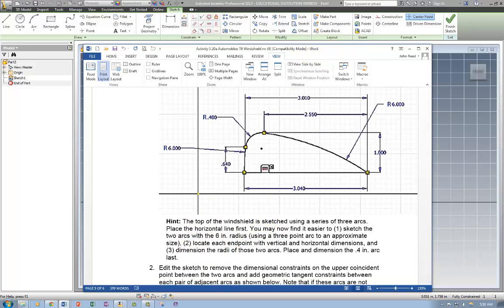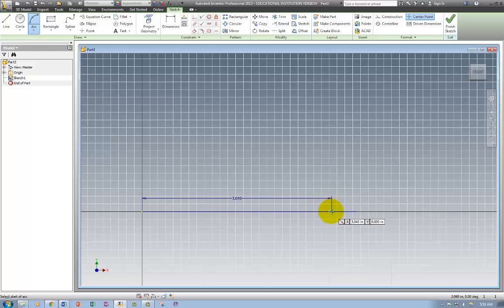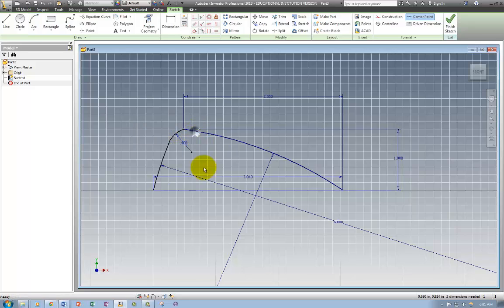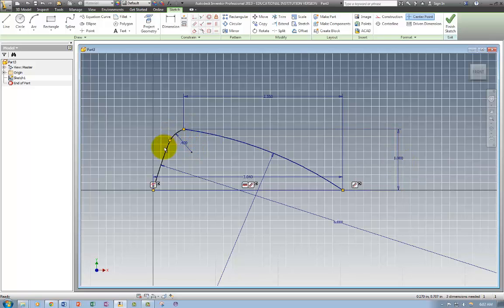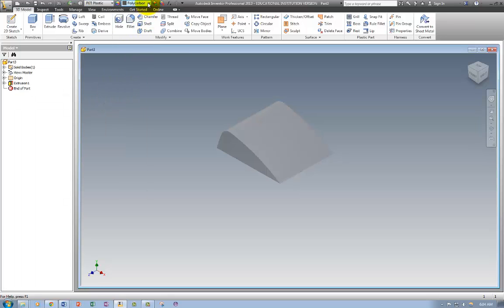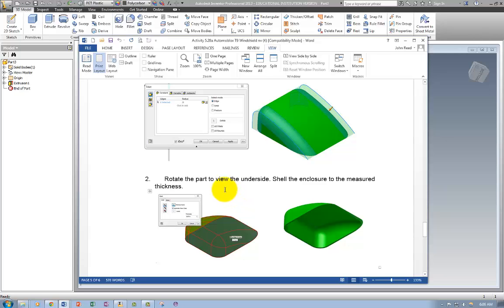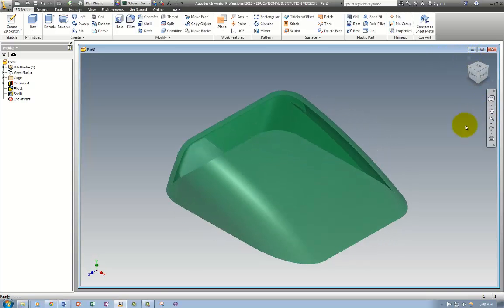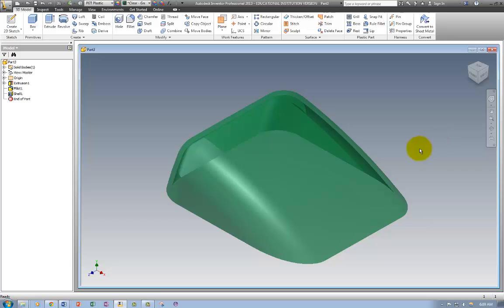T9 Windshield1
The top shell of the T9 Automoblox